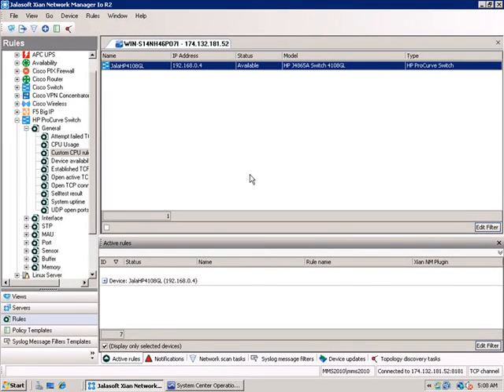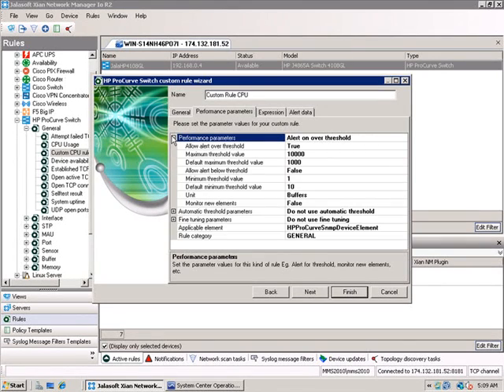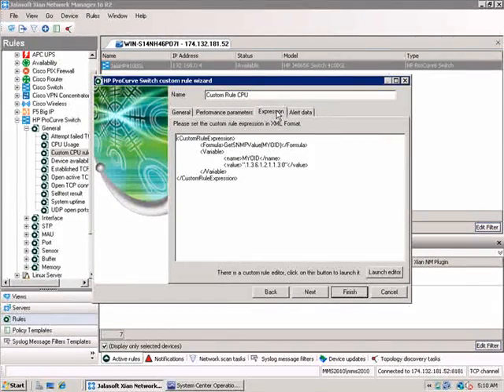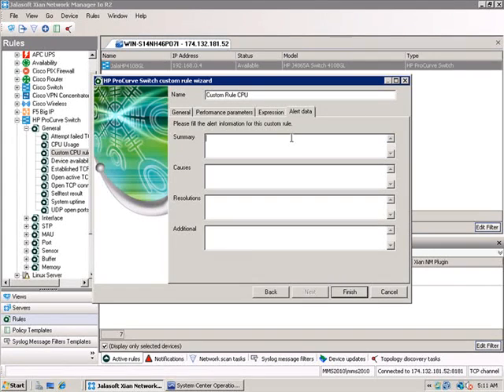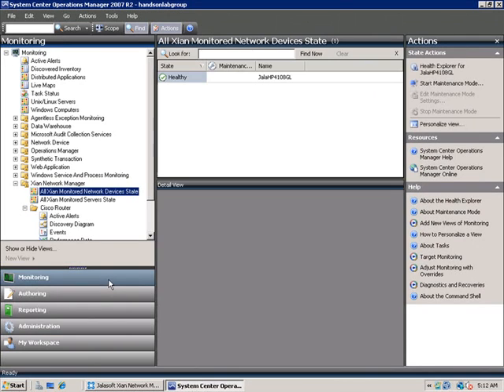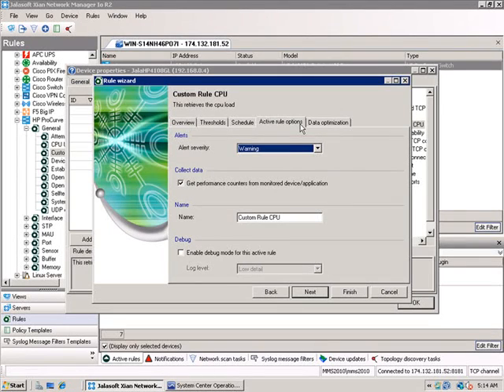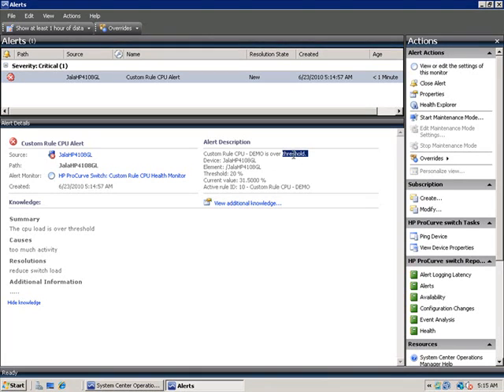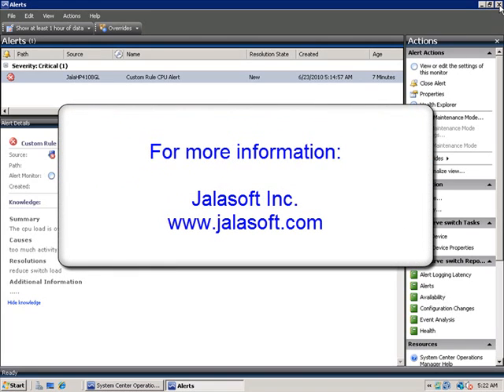Xian NM - How to create a custom rule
In this video you can see how you can create a custom rule in Xian Network Manager Io R2. With this new feature it is possible to monitor any kind of device which supports SNMP v1,v2,v3